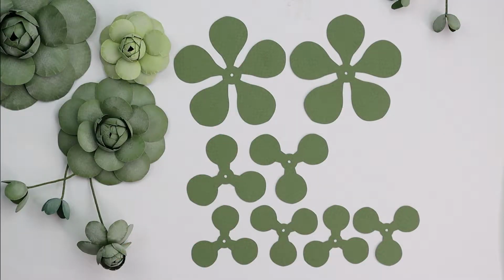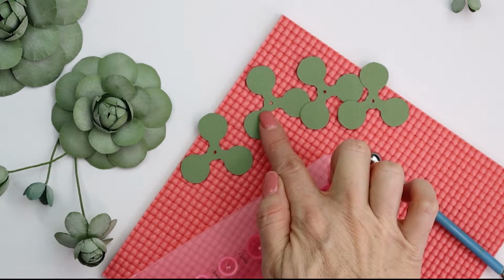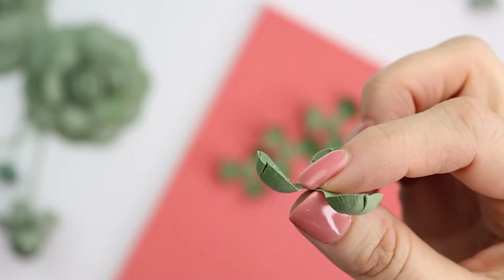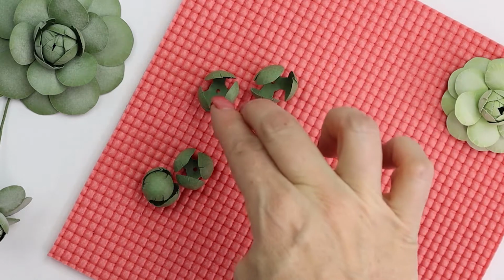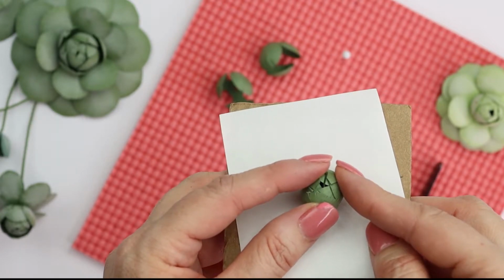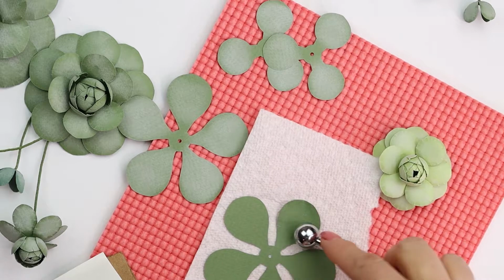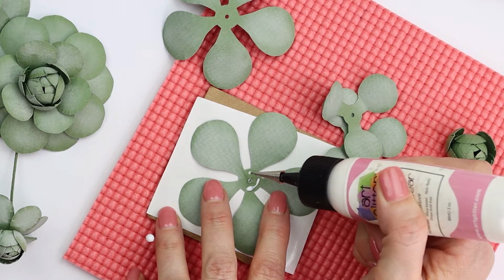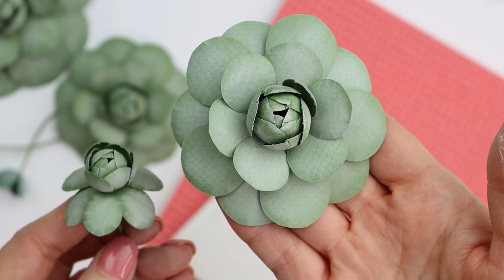Paper Chinese Dunce Cap Succulent Tutorial | Paper Flower Tutorial | Paper Craft DIY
Learn to make these beautiful paper succulents and create a stunning houseplant that can never die! Paper Flower DIY Craft Tutorial.

Plastic Mold
Metal Ball Tools
Shaping Mat

The paper I use is 98 lb. art paper that comes in large sheets (19.75" x 25.75")